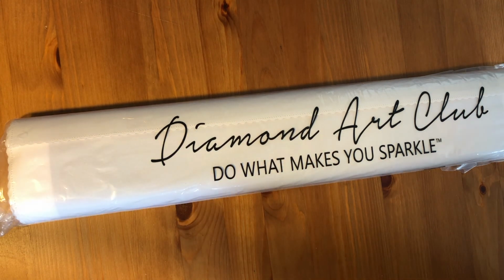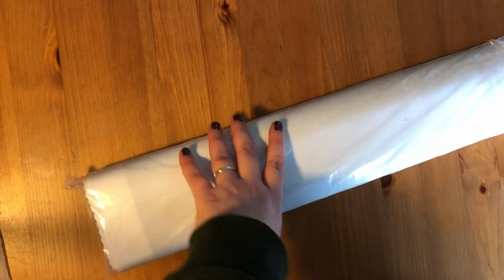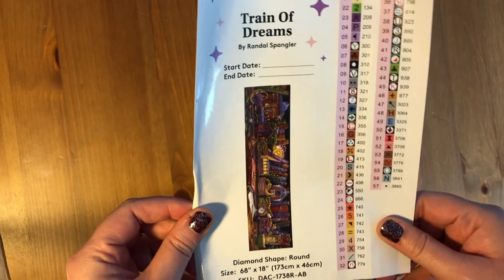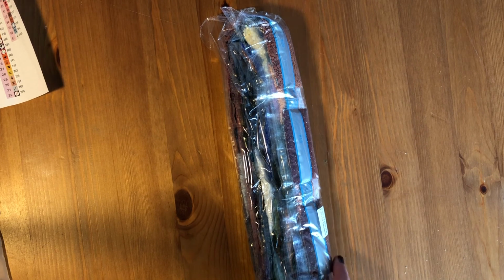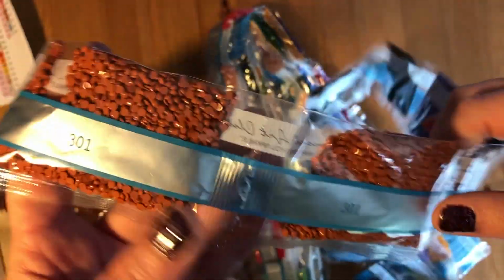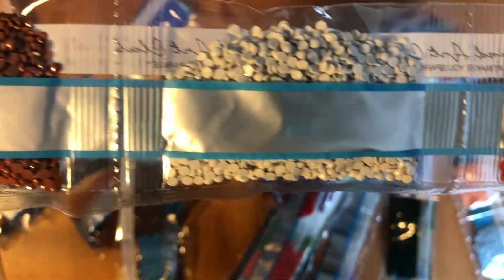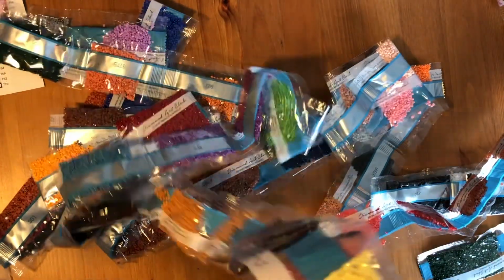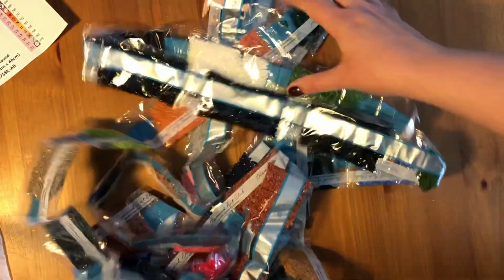#1 Unboxing - Train of Dreams (by Randal Spangler)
Sorry guys this is my very first Unboxing and the first time I'm really speaking english in front of an "audience".

Maybe there is no Audience, but guess what, it made a lot of fun to do this video.